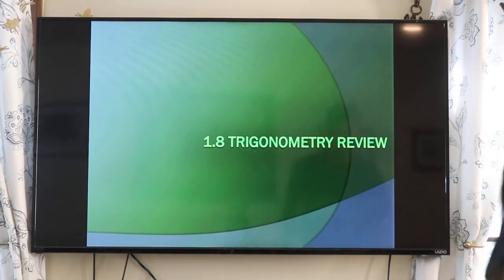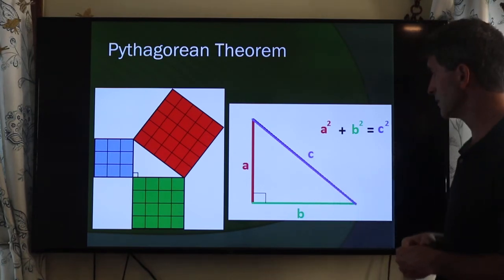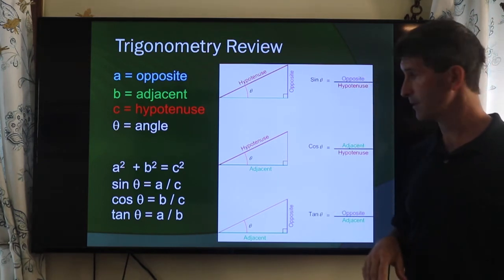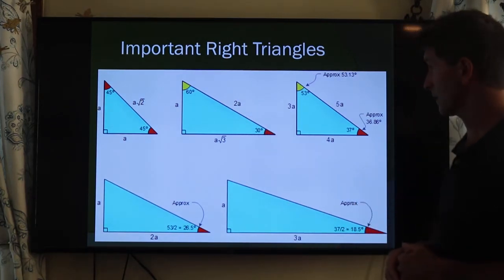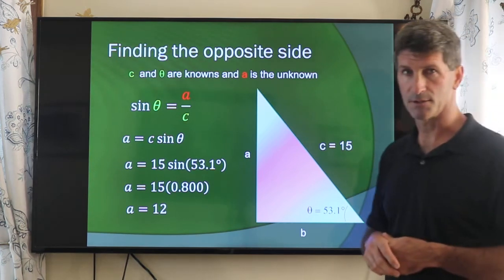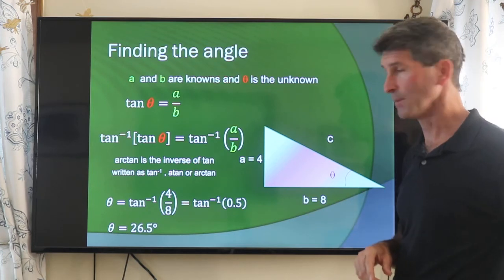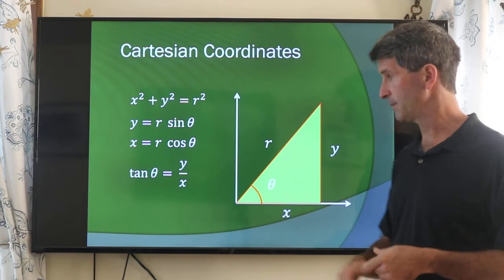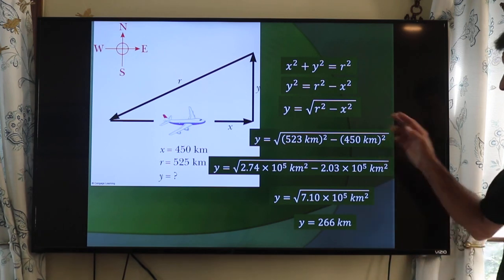Physics I - Chapter 01 Sec 08